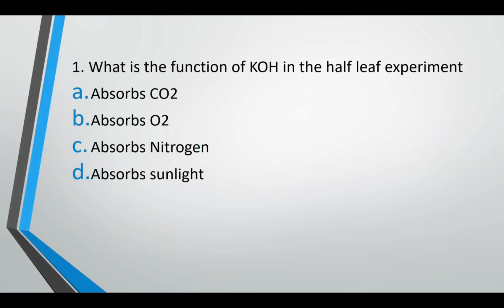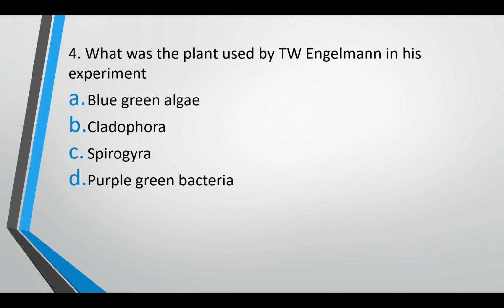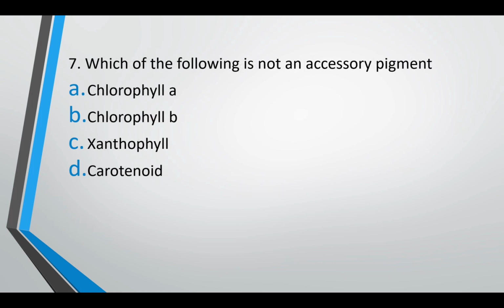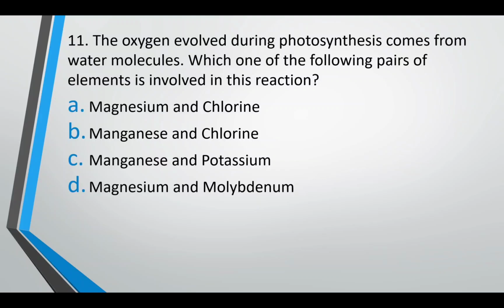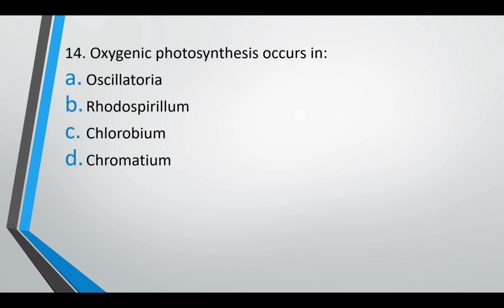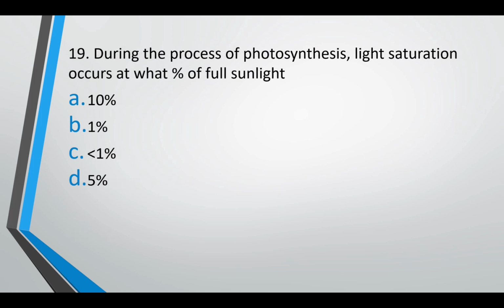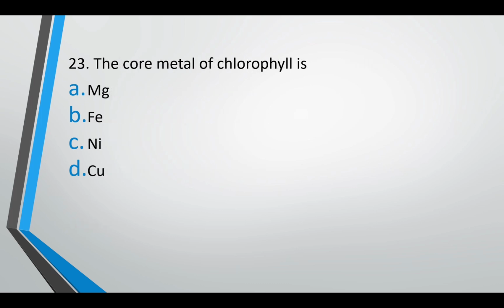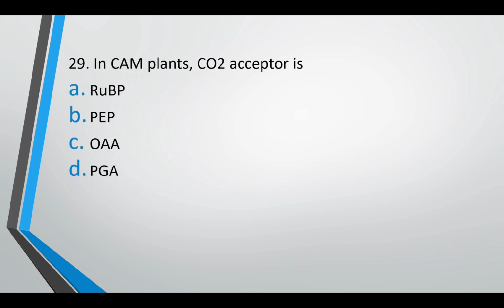Photosynthesis in Plants MCQs for NEET | NEET 2025 Test Yourself 🔥 | NEET Biology MCQ Practice 🧠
Practice is the key to success in the NEET Exam. The more you practice, the faster you will be able to solve questions in NEET, More you will score in NEET 2025. To help you guys with the same, we are starting with chapter wise NEET MCQs Practice in which we will provide you MCQs from each chapter of ncert biology for NEET. Solving these MCQs will improve your recalling ability and will help you score better in the NEET Exam.

Link to Previous Chapterwise MCQs